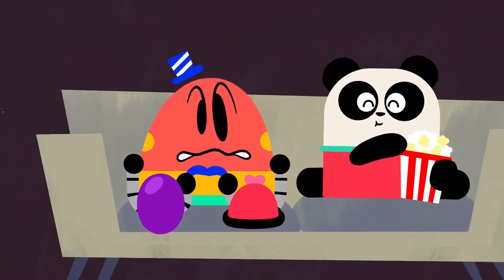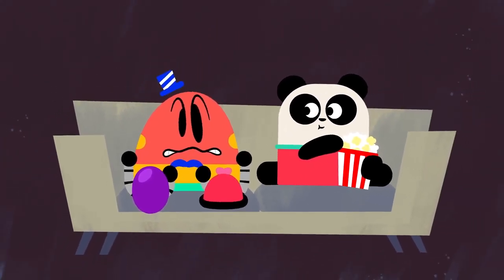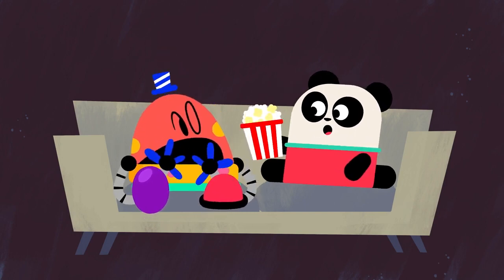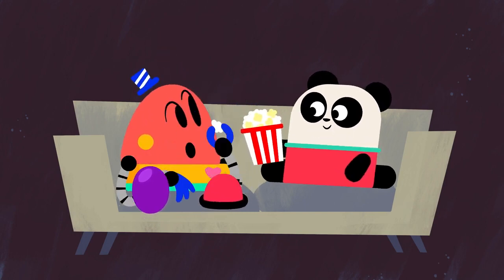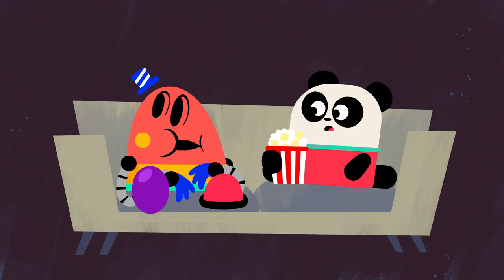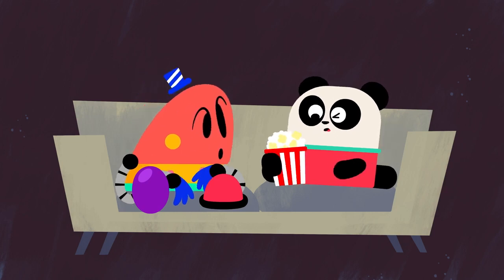BABY BOT Knows the DIGESTION 💡🚽 | Cartoons by Lingokids | S1.E11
What is digestion? Learn with Baby Bot! | More Lingokids Cartoons for Kids ➽ | Get the Lingokids app and start the Playlearning™ adventure! (iOS & Android) ➽

Is your child asking about… poop? In this Baby Bot episode Elliot teaches Baby Bot about the digestive system. Kids can go on an adventure through the different phases of digestion to learn more about how our bodies use food to make energy… and waste!

In this Baby Bot episode about Digestion:
00:00 Lingokids Intro
00:04 Baby Bot
00:40 Eating too much will mess up your digestion!
01:05 Elliot teaches Baby Bot about digestion
01:50 There are 6 steps to digestion!
02:17 Where does food go after chewing?
03:28 Where does the food go after the stomach?
04:13 What does the food become?
05:00 Baby Bot knows Digestion!
05:30 More songs activities and podcasts on our Youtube channels
05:37 The full interactive adventure in the Lingokids app

Created and Directed by: Guillermo García Carsí
Producers: Jaime Fiestas Meredith Chasney and Carmen Gutiérrez
Script: Baboon Animation
Storyboard: Niclas Treinen
Voice Actors: Stephanie Southerland and Asher Spence
Art Direction by: Guillermo García Carsí
Art by: Pakoto Martínez
Animation Supervisor: Rogelio Folgueras